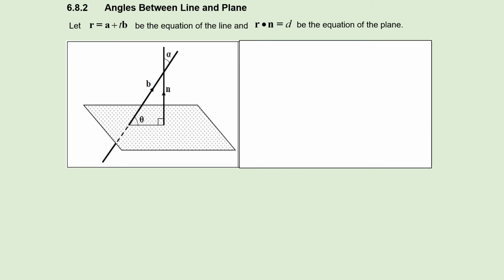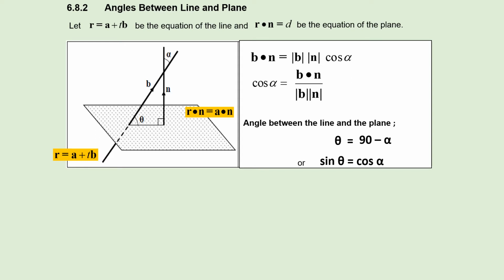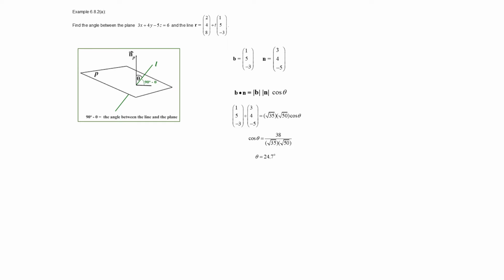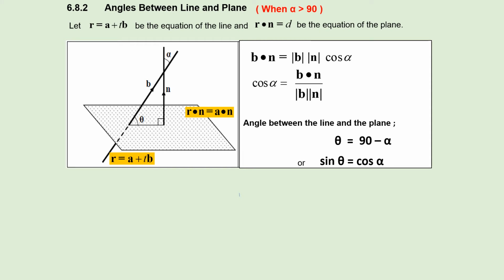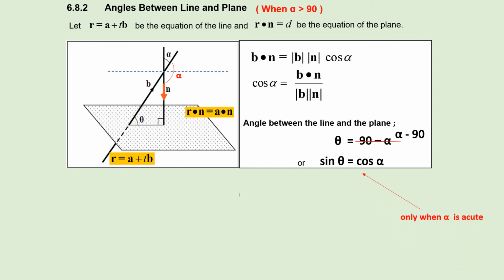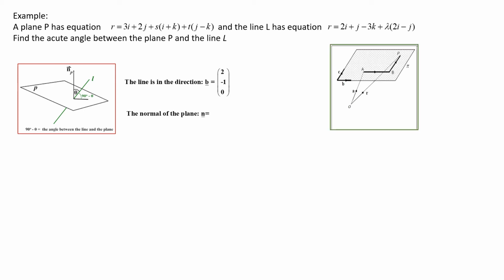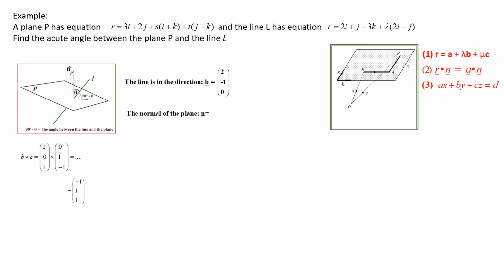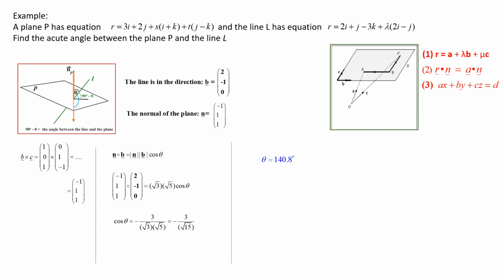STPM, Mathematics T, Vectors : Angle between Line and Plane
What to do if the angle between the line and the normal is an obtuse angle?